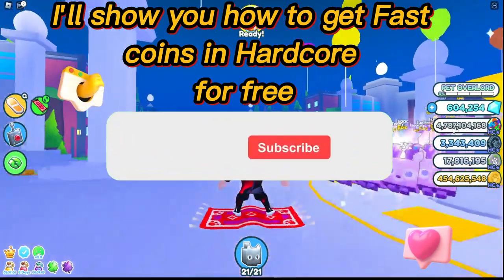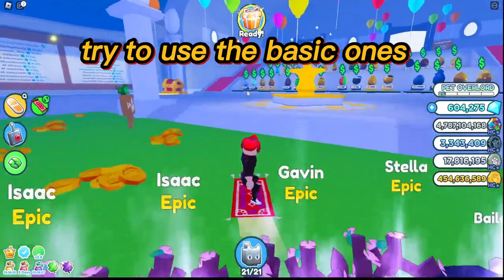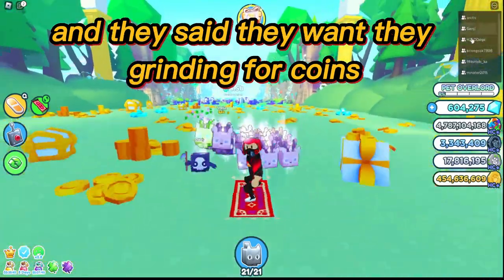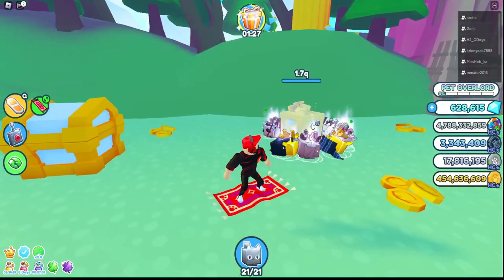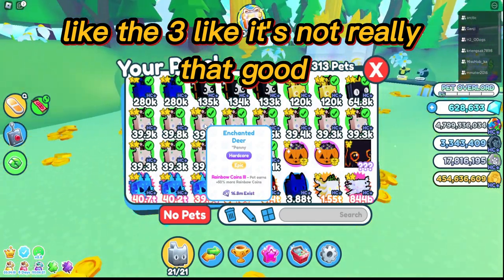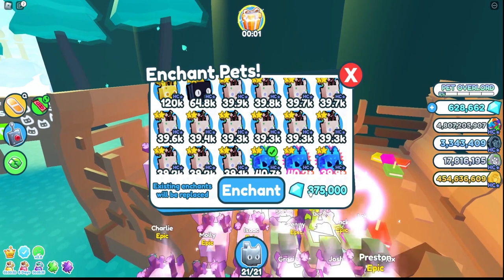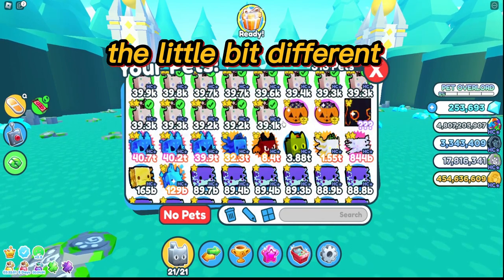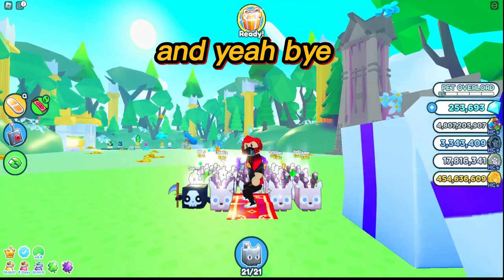How to get Fast + Free Coins hardcore in Pet Simulator X